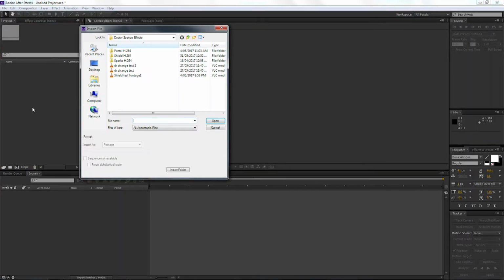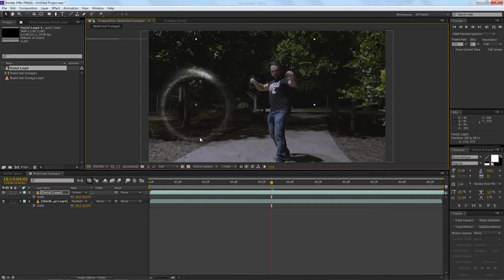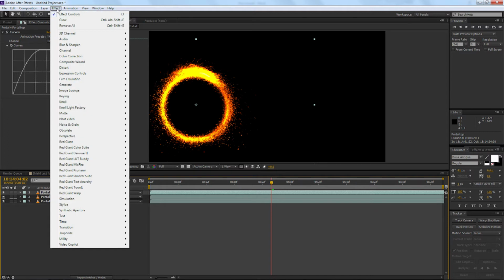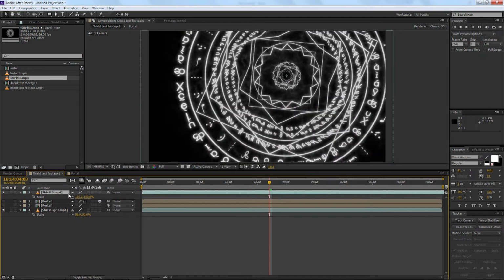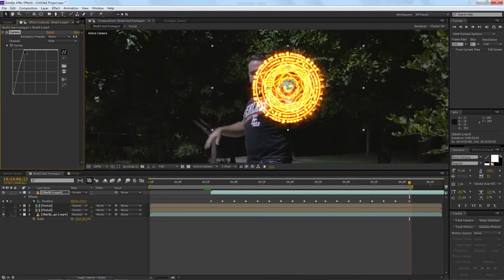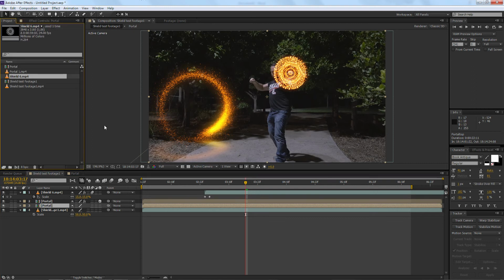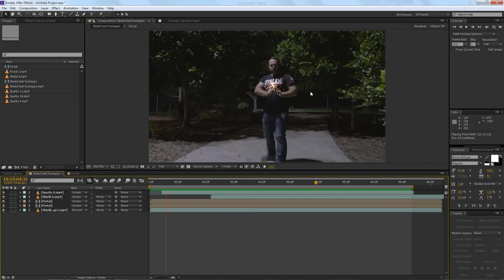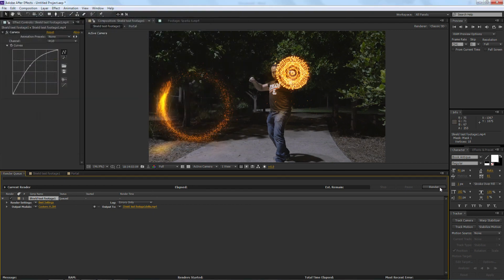Doctor Strange portal, mandala Shield & spark pack. Free effects in 4K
Doctor Strange Portal effect, Shield and Sparks 4K pack. This is the first Doctor Strange free pack on YouTube. Make your own movies, art and short films. 10 portals, 10  mandala shield effects and 30 spark elements!